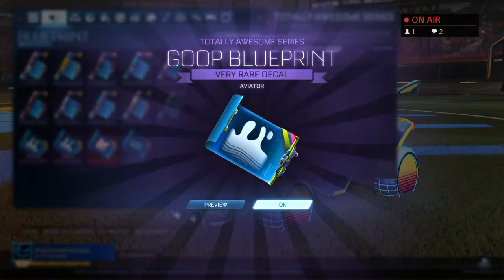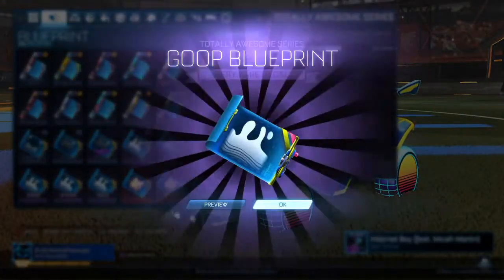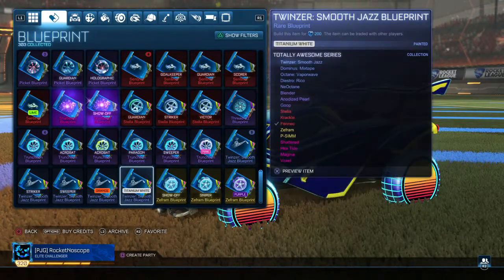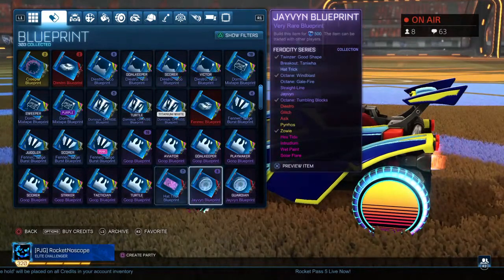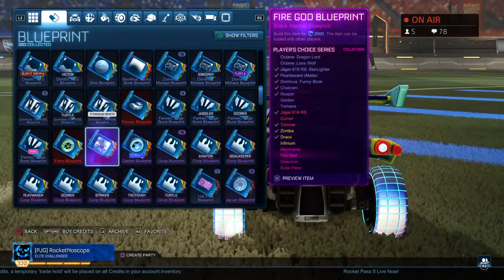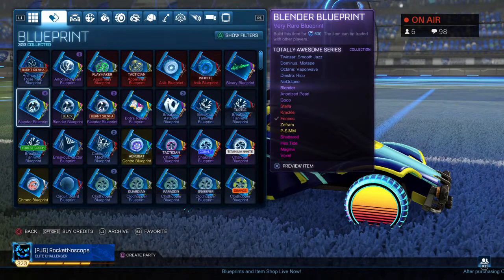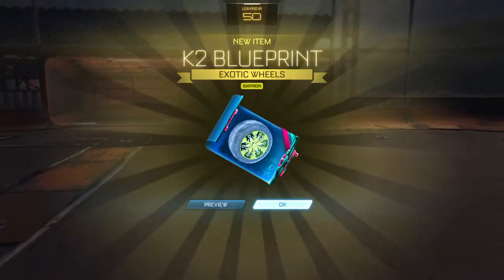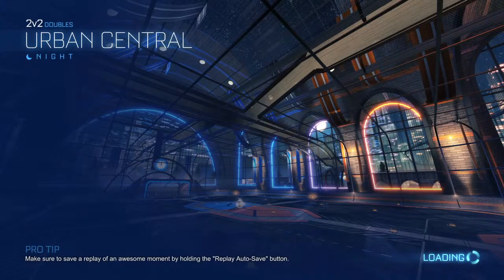ROCKET LEAGUE UPDATE 200 PLUS BLUEPRINT OPENING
We do gaming, this is a kid friendly channel so like no swearing.